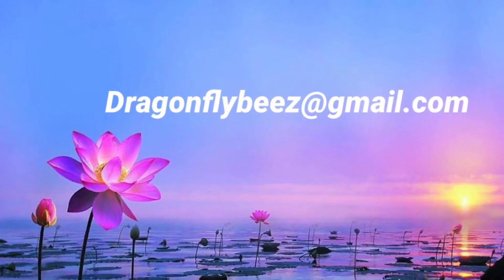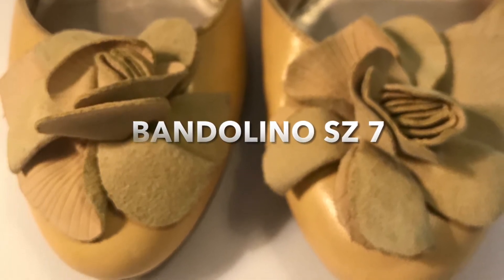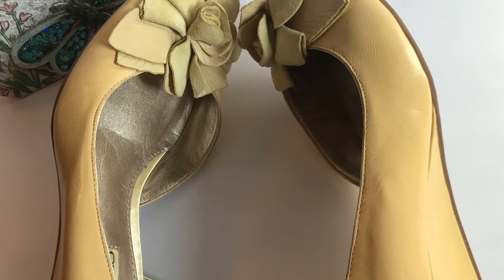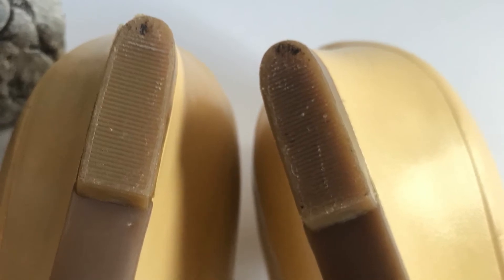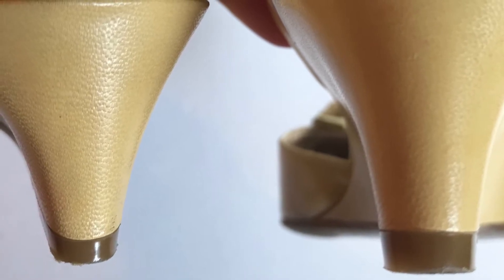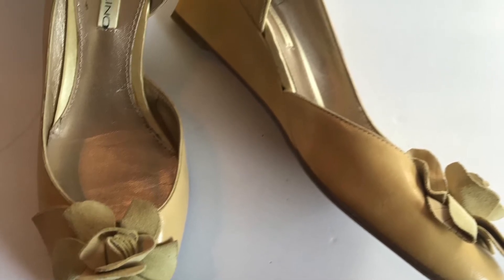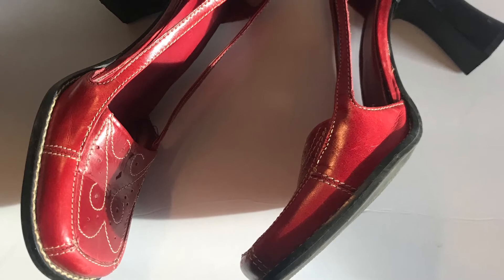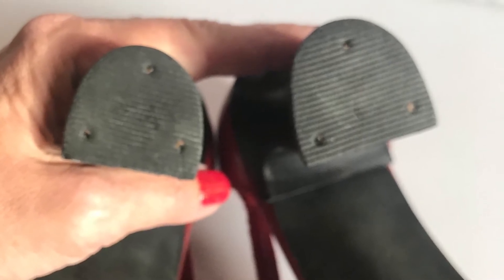1/17/21 SAVER’S FINDS! Come see what I found 😁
Hi everyone! It’s Suzie from Dragonfly Beez.
Today’s video is short and sweet...sharing what I found at Saver’s. Enjoy!

🌻If you see anything you’d like to purchase, just drop me an email at:

Please include a time stamp, description or screenshot of the item, your name & zip code. The cost of shipping via USPS First Class package will be determined based on item weight and your zip code (buyer address to be provided AFTER final cost is accepted).